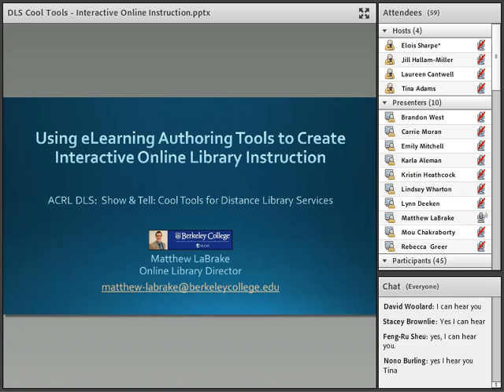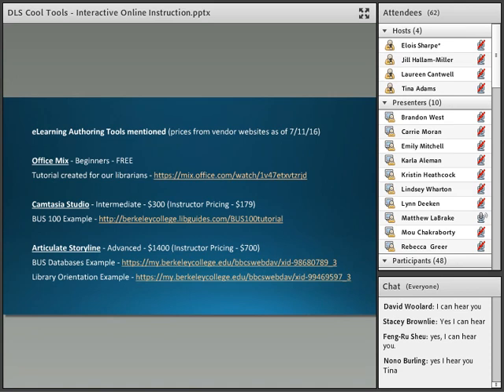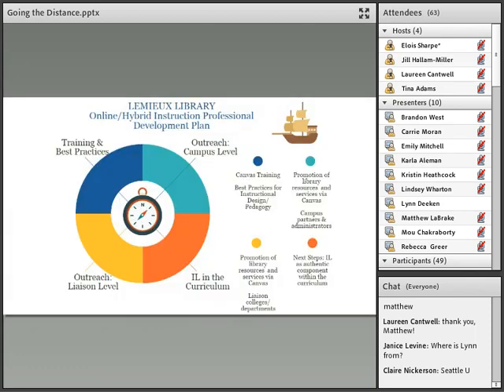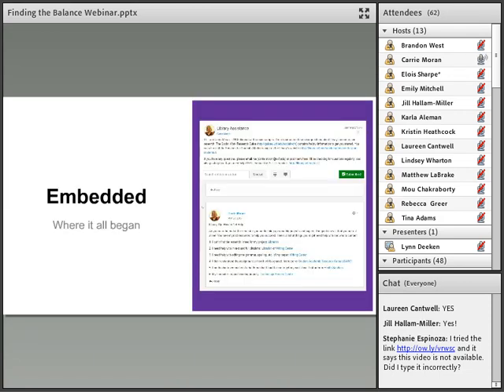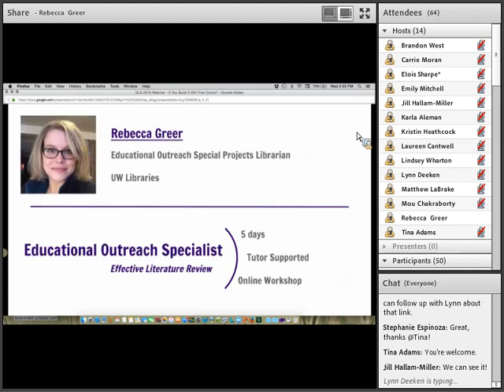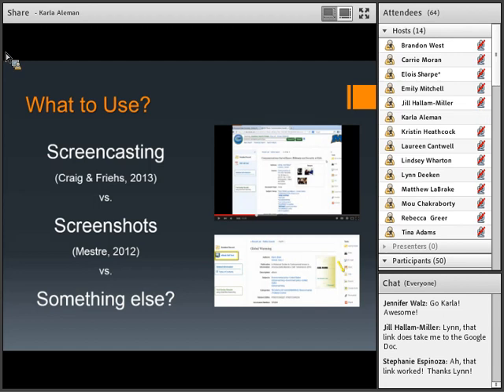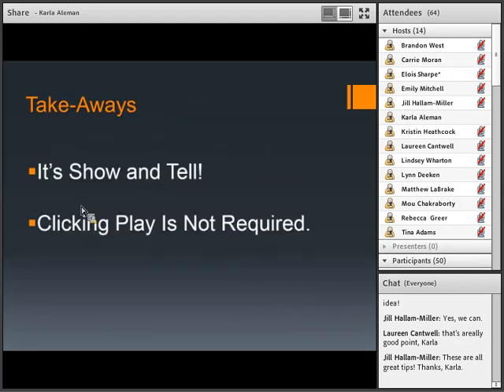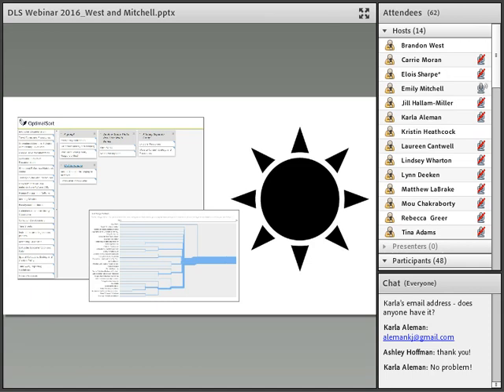ACRL DLS: Show & Tell Cool Tools for Distance Library Services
Recording of the July 27, 2016, ACRL Distance Learning Section: Show & Tell Cool Tools for Distance Library Services